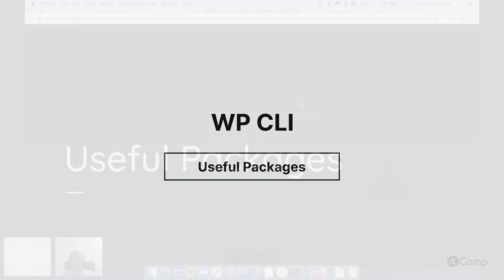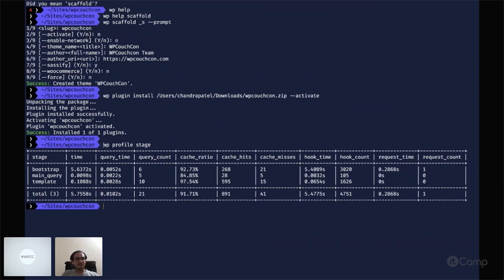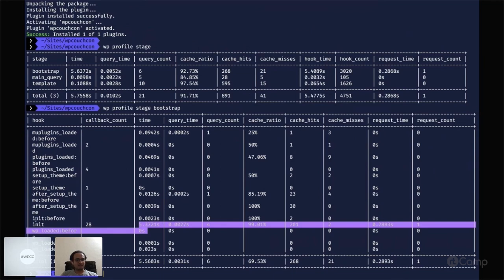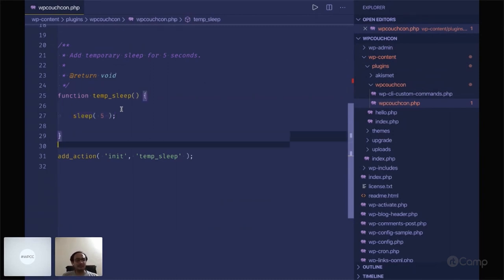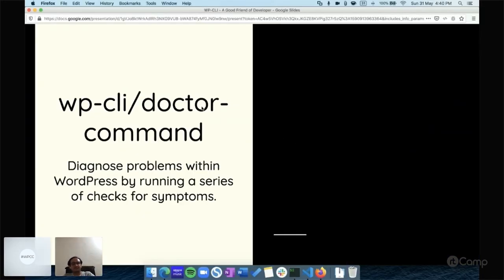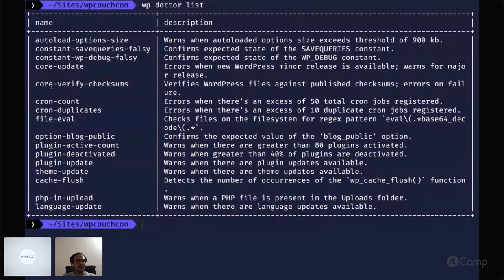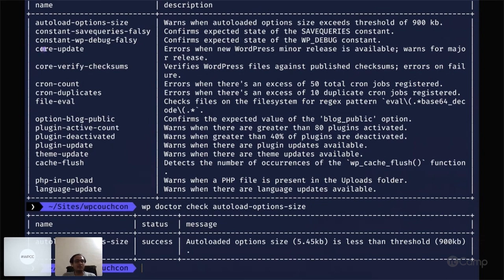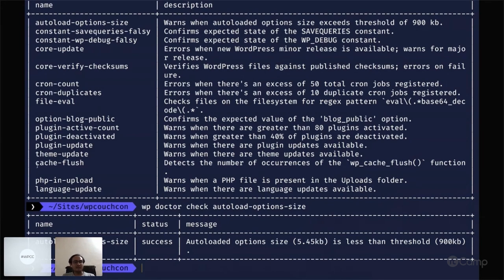Built In Commands - Useful packages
These videos are part of a curated course. For additional context and a better learning experience, we recommend going through the course